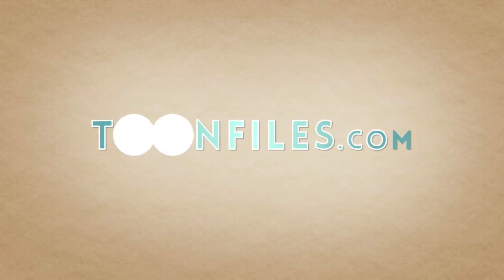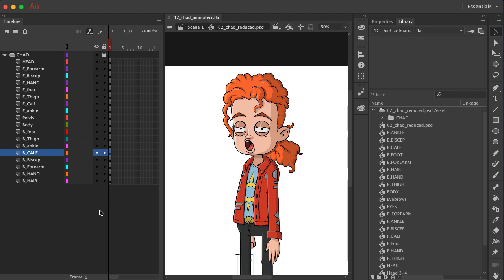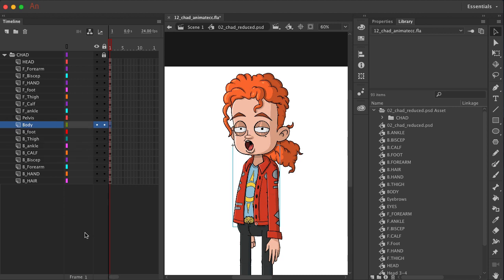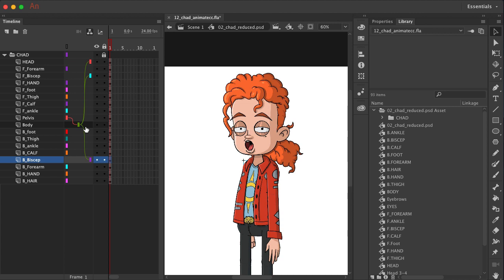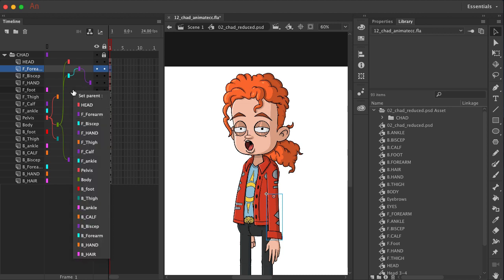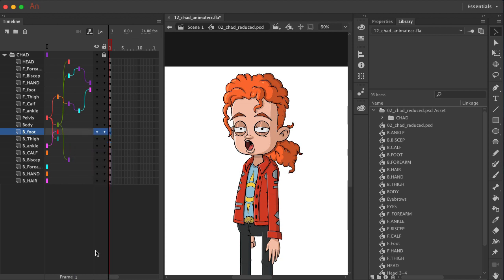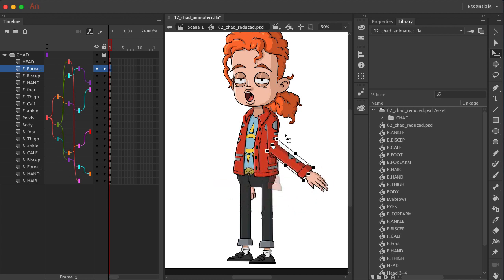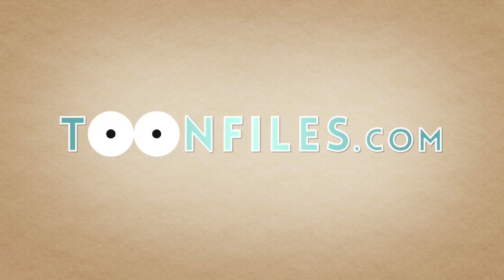Parenting Layers in Animate CC 2019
With the 2019 update to Animate CC, we can now parent layers, similar to Toon Boom. In this video we will take a look at this system and how to properly parent layers for natural body movement.